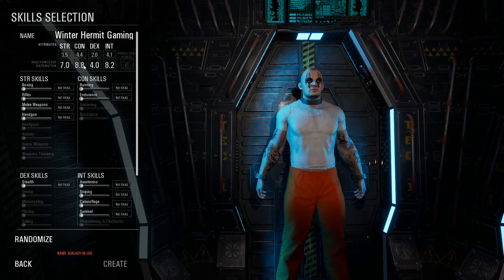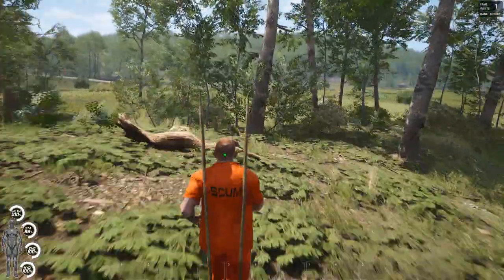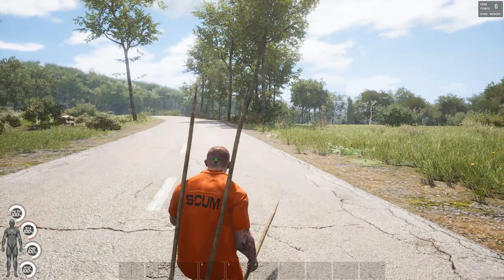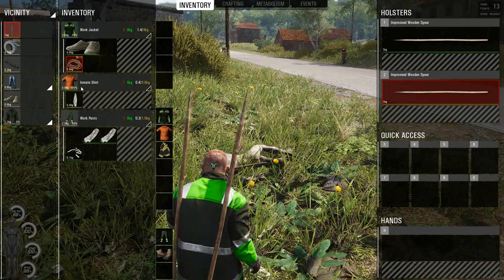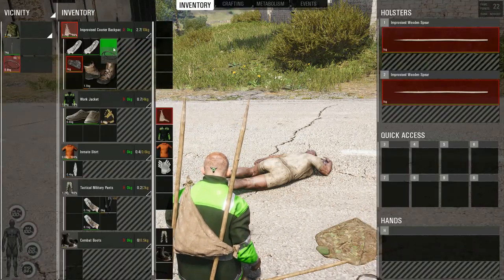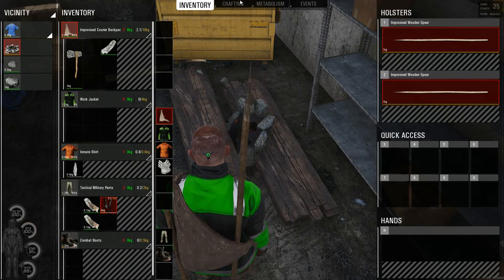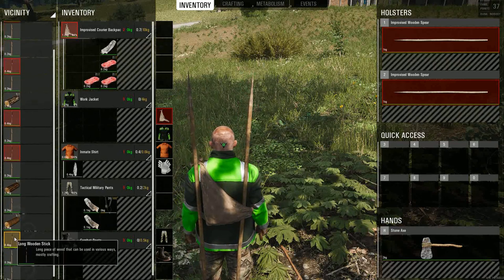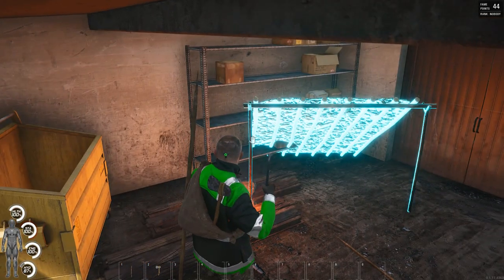SCUM - How to get started Tutorial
Everything you need to know to get started on the right foot in SCUM.  Creating your character, Basic crafting, weapons, cooking, and shelter, all within 30 minutes.